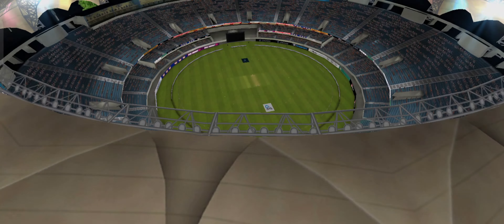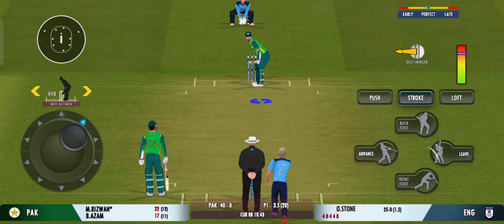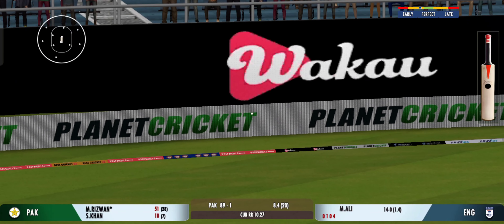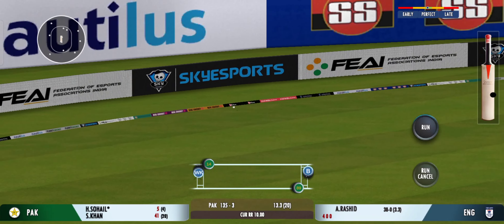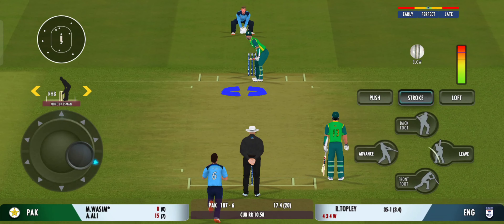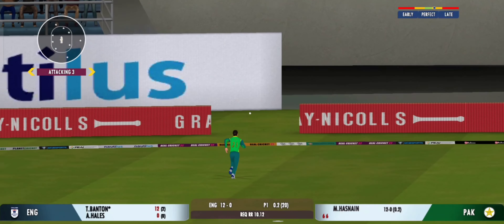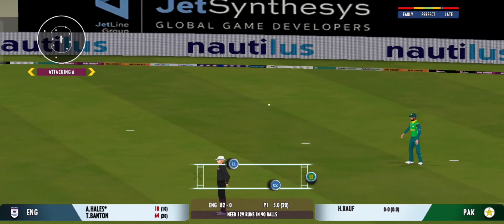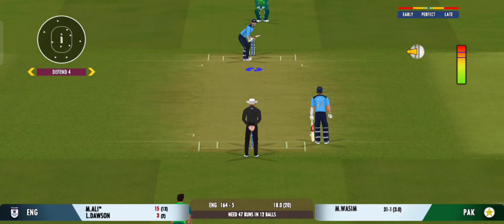4th T20I Highlights | Pakistan Vs England | Real Cricket 22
4th T20l Highlights Pakistan Vs England Real Cricket 22.

In this video Tom Banton Smash 2nd Fastest Fifty in T20I.

rc 22
real cricket 22 batting tutorial
real cricket 22 update
real cricket 22 ios
real cricket 22 release
real cricket 22 download link
real cricket 22 not in play store